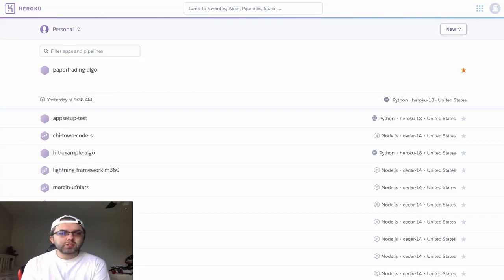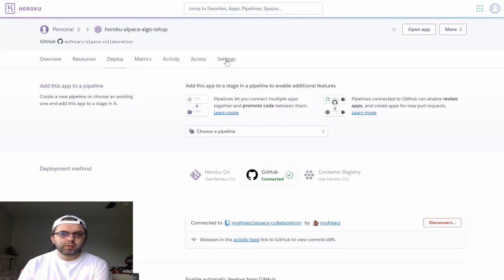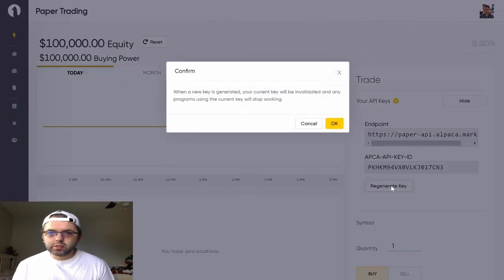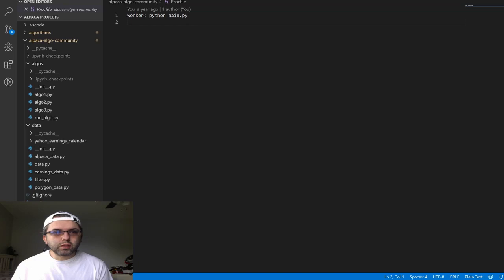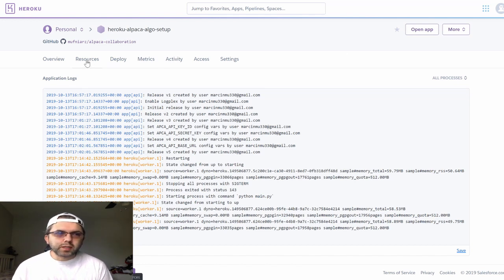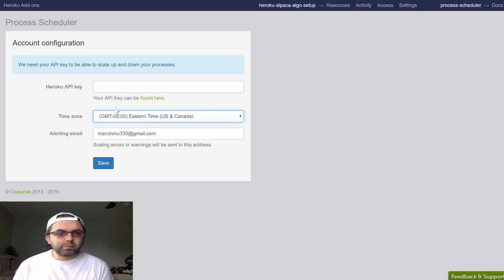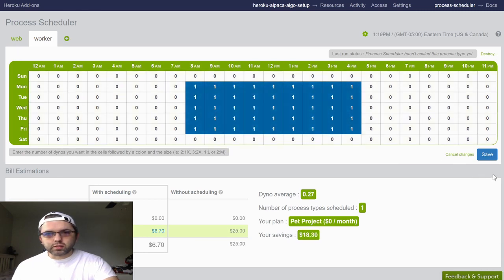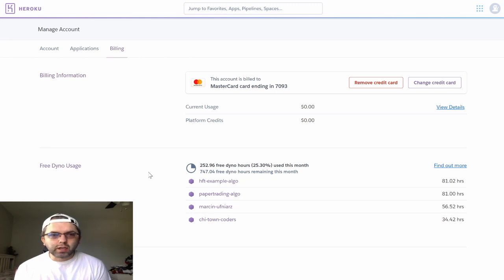Configuring Heroku Application to Run Alpaca Algos For FREE!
This video goes over how to configure your heroku application to run Alpaca algorithms, it assumes you have already built out an algorithm for the alpaca and just need to host it on a server.

We start off by creating a Heroku application.
We connect a GitHub repository to our Heroku application.
We add our API Keys to our applications Configuration Variables.
We deploy our GitHub repository code to Heroku.
We enable our applications worker to run our algorithm/server code.
We add two Add-Ons (Papertrail, Process Scheduler)
We then talk about updating your Billing settings to obtain 450 extra hours of free run time on heroku.

Ways To Start Investing
Start with Robinhood.
You can use Robinhood to get familiar with the stock market.  It allows you to invest a few pennies to thousands of dollars commission free.
Someone once said, "You can't get a person to talk about investing until they have money to invest".  However, the best time to learn to invest is when you need every penny, you won't risk your life savings.  Start investing now.

Continued Investing
For those of you that have already gone down the investor path and would like to learn to save on your taxes, start a business, invest in real estate(either by buying or lending money) check out this community.
They will help you learn about investing in real estate with a supportive community of investors. Join us on slack.